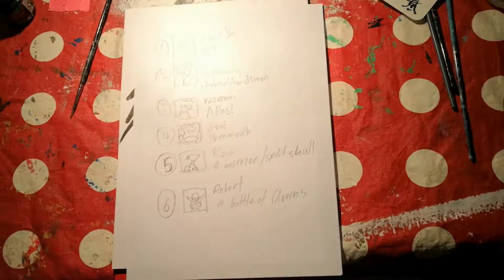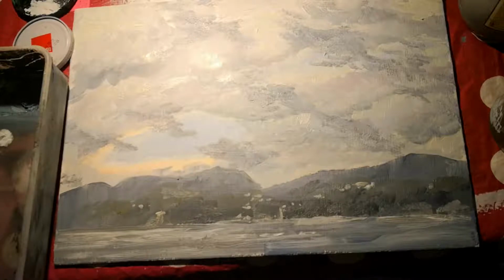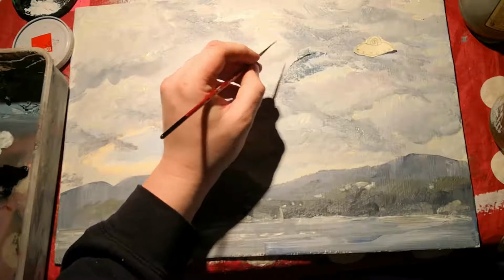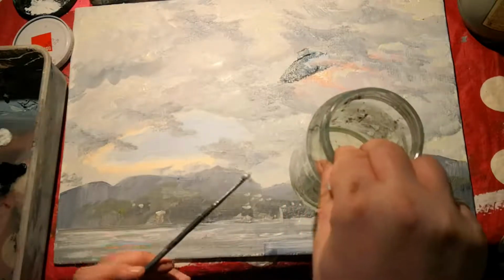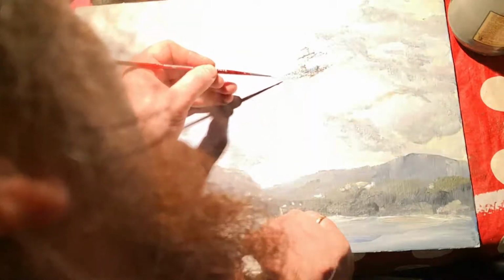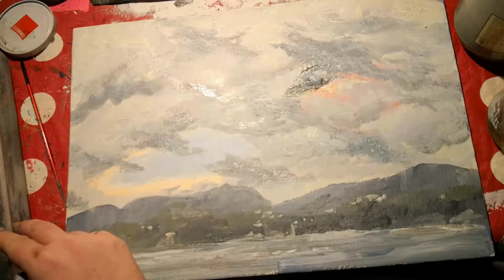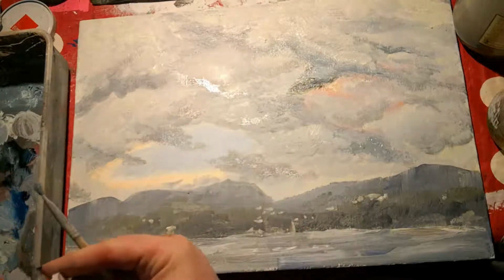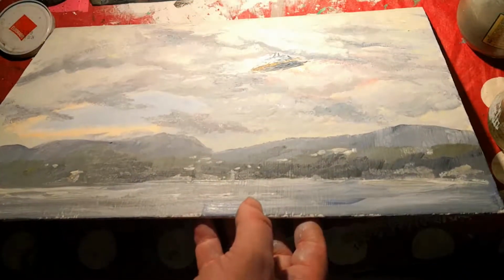The Free Art Show 07: The UFO accident.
What's that strange thing flying in the sky? It's the countless troubles of The Free Art Show 07 flying in for a close encounter of the oil kind. This week I had a lot of trouble getting the show recorded, ending up a couple of days late, and then I've been having a lot of trouble getting the video rendered, so it ended up even more late, and a little worse in quality.

And what do you get for all the waiting? A pretty botched attempt at updating one of my oil seascapes with a UFO, that you can hardly see on the video because of all the glare!

I will probably finish the oil UFO at a later date, and I'm not dissuaded from attempting oil painting on The Free Art Show again. But for this week, no new art is released at my gallery, and no art is for sale.

Sorry!

To win the original intro art, sketched in the format of a nice little postcard, just comment your request for next weeks show.

The 6 best requests will be chosen, and the dice will decide who wins both the postcard, and gets their request drawn.